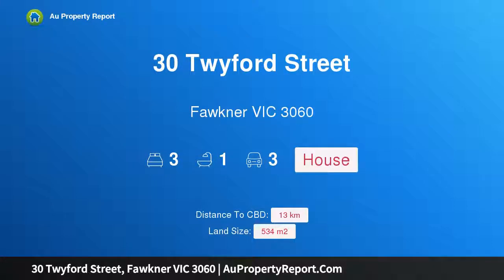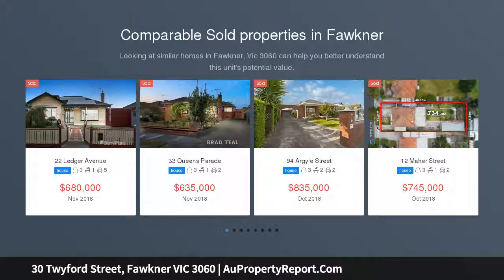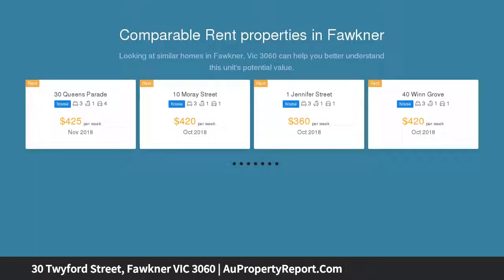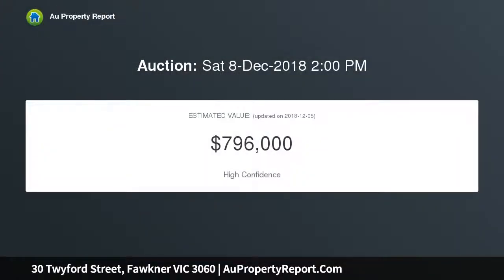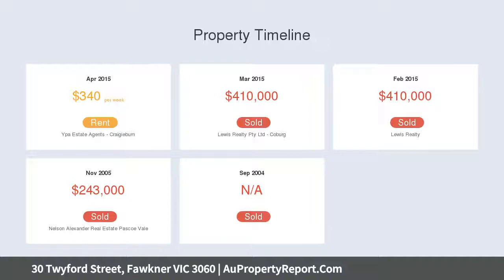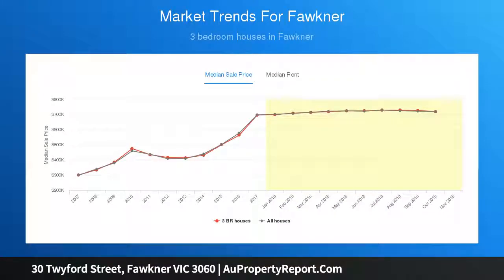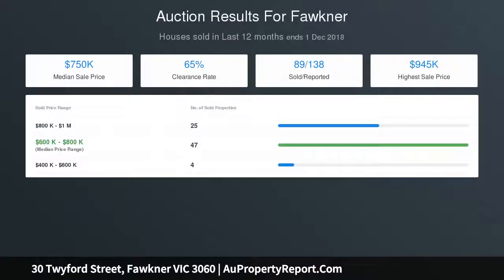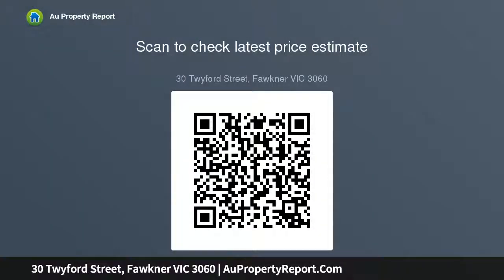30 Twyford Street, Fawkner VIC 3060 | AuPropertyReport.Com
30 Twyford Street, Fawkner VIC 3060
Property Type: house
Bedrooms: 3
Bathrooms: 3
Car Space: 3
FAMILY HOME WITH POTENTIAL!